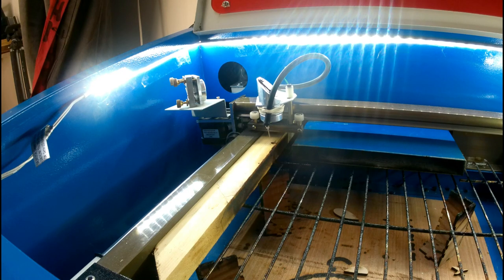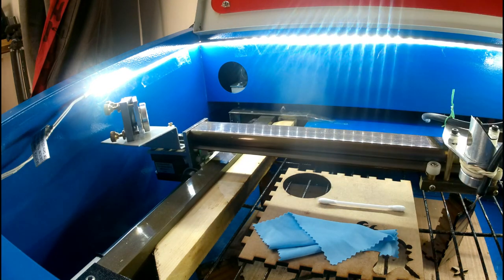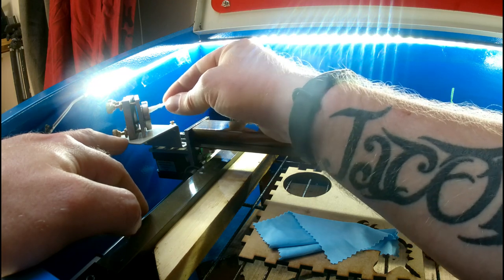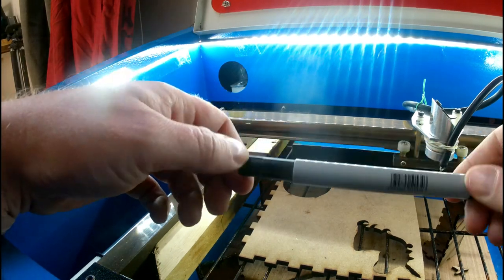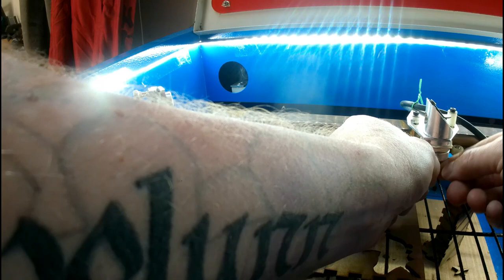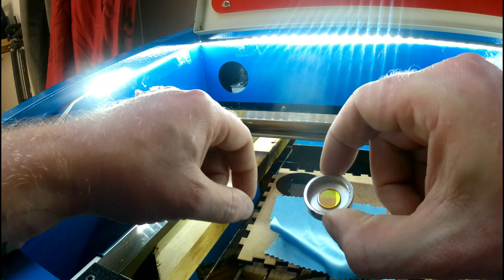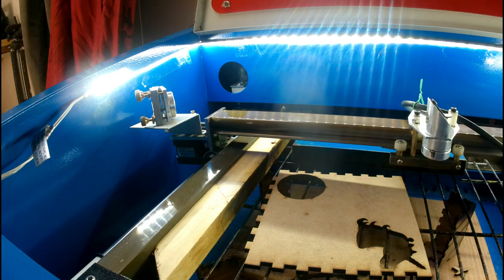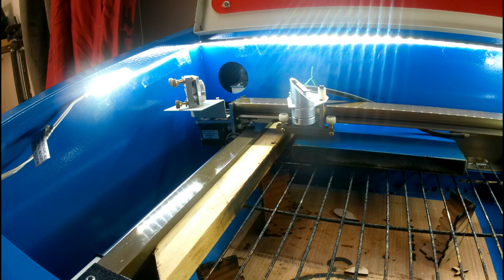Clean your k40 mirrors in 5 minutes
Just a quick(ish) video on how I clean my K40 mirrors and lenses, this process usually takes me around 5 minutes and I do this every few hours worth of cutting/engraving so every other day.

Acetone:
Cotton buds:
Lense cloth: